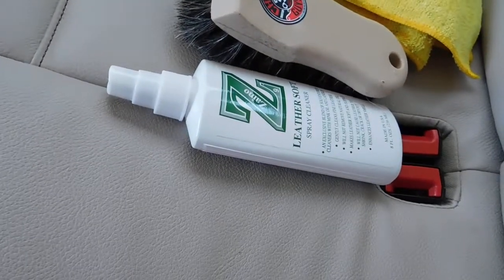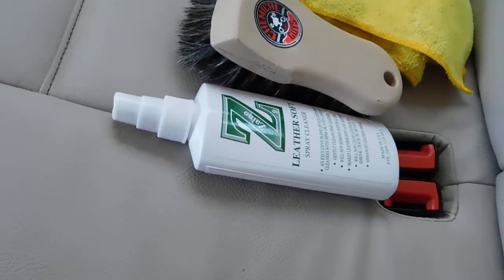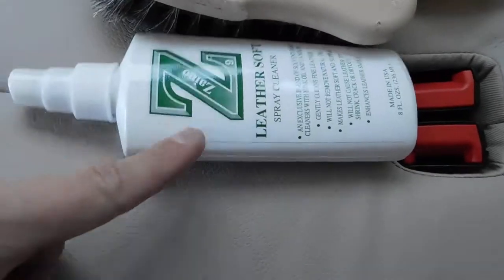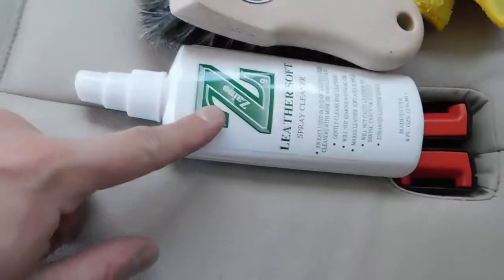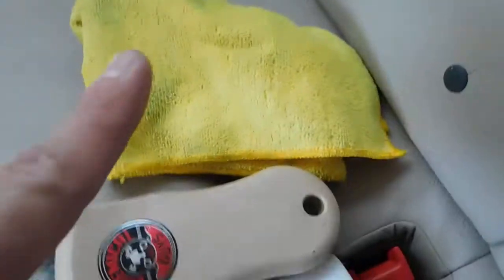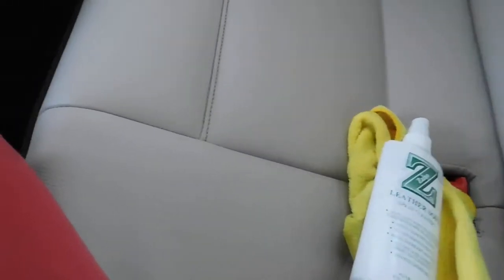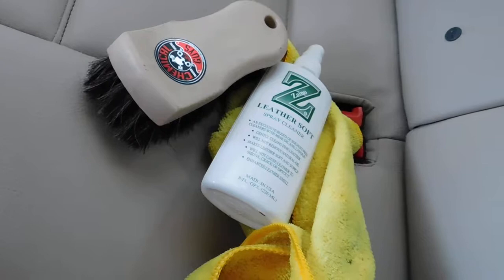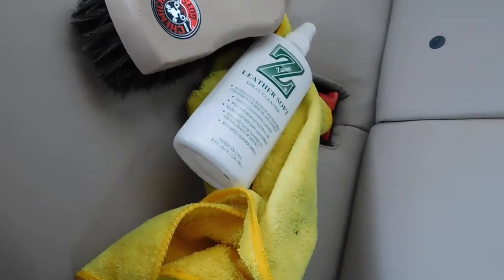CLEANING BMW TAN LEATHER SEATS WITH ZAINO(STAIN REMOVED)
CHEMICAL GUYS LEATHER BRUSH AND ZAINO CAR CARE. STAIN REMOVAL